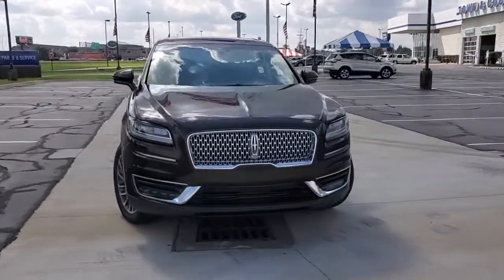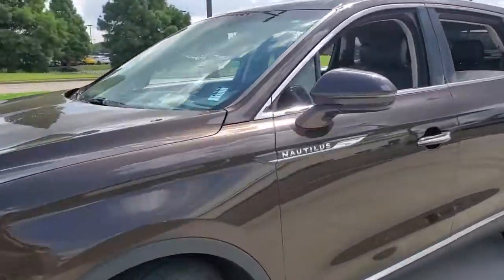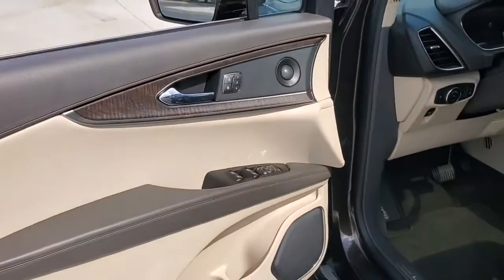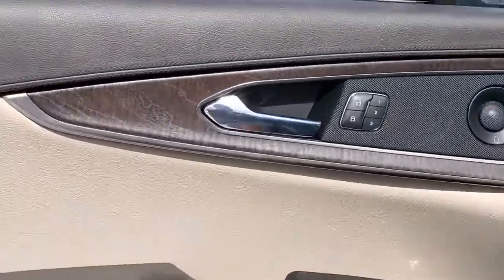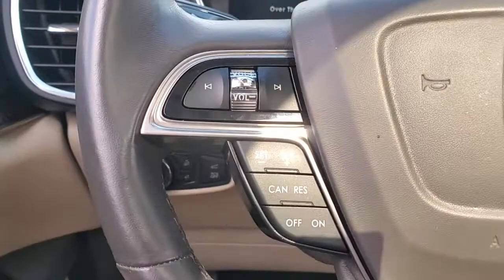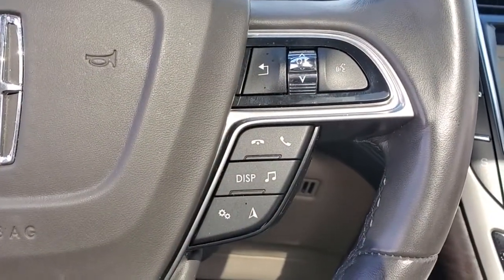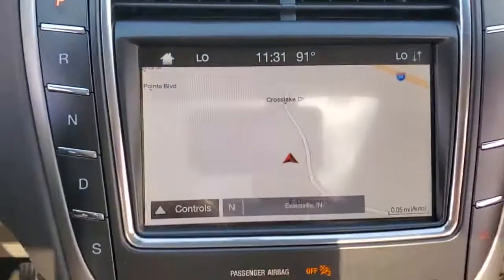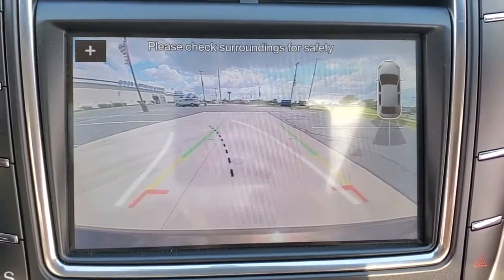2019 Lincoln Nautilus Evansville, Boonville, Newburgh, Henderson, Princeton, IN TZ325A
Ochre Brown Metallic Used 2019 Lincoln Nautilus available in Evansville, Indiana at Town and Country Ford. Servicing the Boonville, Newburgh, Henderson and Princeton, IN area.

7720 E. Division St

Enjoy the ultimate PEACE OF MIND knowing that this vehicle has been INSPECTED thoroughly by a qualified MotorTrend technician, UPGRADED with PowerLife and exclusive benefits from EasyCare and GUARANTEED to be the best value or we'll refund the difference! A BETTER way to buy a BETTER car!(See dealer for details.)
LED Brakelights,Compact Spare Tire Mounted Inside Under Cargo,Headlights-Automatic Highbeams,Speed Sensitive Rain Detecting Variable Intermittent Wipers w/Heated Wiper Park,Chrome Bodyside Insert  Black Bodyside Cladding and Black Wheel Well Trim,Deep Tinted Glass,Fixed Rear Window w/Fixed Interval Wiper and Defroster,Metal-Look Grille w/Chrome Surround,Tires: 245/50R20 AS BSW V-Rated II,Power Liftgate Rear Cargo Access,Body-Colored Rear Bumper w/Black Rub Strip/Fascia Accent and Metal-Look Bumper Insert,Clearcoat Paint,Auto On/Off Aero-Composite Led Low/High Beam Auto High-Beam Daytime Running Lights Preference Setting Headlamps w/Delay-Off,Fully Galvanized Steel Panels,Body-Colored Power Heated Side Mirrors w/Driver Auto Dimming  Power Folding and Turn Signal Indicator,Cornering Lights,Front Fog Lamps,Laminated Glass,Perimeter/Approach Lights,Wheels: 20 Prem Painted Bright Machined Alum,Chrome Side Windows Trim  Black Front Windshield Trim and Black Rear Window Trim,Express Open/Close Sliding And Tilting Glass Panoramic Vista Roof 1st And 2nd Row Sunroof w/Power Sunshade,Lip Spoiler,Aluminum Spare Wheel,Body-Colored Front Bumper w/Chrome Bumper Insert,Tailgate/Rear Door Lock Included w/Power Door Locks,Body-Colored Door Handles,Gas-Pressurized Shock Absorbers,50 State Emission System,Electric Power-Assist Speed-Sensing Steering,18.5 Gal. Fuel Tank,Dual Stainless Steel Exhaust w/Chrome Tailpipe Finisher,Brake Actuated Limited Slip Differential,3.80 Axle Ratio,Multi-Link Rear Suspension w/Coil Springs,Automatic w/Driver Control Ride Control Adaptive Suspension,Engine: 2.0L Turbocharged I-4 -inc: auto start-stop technology,Transmission w/Driver Selectable Mode,Automatic Full-Time All-Wheel,Transmission: 8-Speed Automatic w/SelectShift,Permanent Locking Hubs,Front And Rear Anti-Roll Bars,Engine Oil Cooler,Strut Front Suspension w/Coil Springs,GVWR: 5 620 lbs,Battery w/Run Down Protection,4-Wheel Disc Brakes w/4-Wheel ABS  Front And Rear Vented Discs  Brake Assist  Hill Hold Control and Electric Parking Brake,Dual Stage Driver And Passenger Front Airbags,Mykey System -inc: Top Speed Limiter  Audio Volume Limiter  Early Low Fuel Warning  Programmable Sound Chimes and Beltminder w/Audio Mute,Lincoln Co-Pilot360 - Automatic Emergency Braking and Cross Traffic Alert,Driver Monitoring-Alert,ABS And Driveline Traction Control,Safety Canopy System Curtain 1st And 2nd Row Airbags,Airbag Occupancy Sensor,Outboard Front Lap And Shoulder Safety Belts -inc: Rear Center 3 Point  Height Adjusters and Pretensioners,Collision Mitigation-Front,Tire Specific Low Tire Pressure Warning,Side Impact Beams,Rear Child Safety Locks,Lincoln Co-Pilot360 - Lane Keeping Aid Lane Keeping Assist,Driver And Passenger Knee Airbag,Dual Stage Driver And Passenger Seat-Mounted Side Airbags,AdvanceTrac w/RSC Electronic Stability Control (ESC) And Roll Stability Control (RSC),Back-Up Camera w/Washer,Lincoln Co-Pilot360 - Lane Keeping Aid Lane Departure Warning,Lincoln Co-Pilot360 - Blind Spot Information System (BLIS) Blind Spot,Full Cloth Headliner,2 Seatback Storage Pockets,Perimeter Alarm,Redundant Digital Speedometer,Securilock Anti-Theft Ignition (pats) Engine Immobilizer,Trip Computer,Seats w/Leatherette Back Material,Delayed Accessory Power,Carpet Floor Trim,Window Grid Antenna,Memory Settings -inc: Door Mirrors and Steering Wheel,8-Way Passenger Seat,Illuminated Locking Glove Box,Systems Monitor,HomeLink Garage Door Transmitter,Fade-To-Off Interior Lighting,Gauges -inc: Speedometer  Odometer  Engine Coolant Temp  Tachometer  Trip Odometer and Trip Computer,Digital/Analog Appearance,Full Carpet Floor Covering -inc: Carpet Front And Rear Floor Mats,Heated Leather/Genuine Wood Steering Wheel w/Auto Tilt-Away,Radio w/Seek-Scan  MP3 Player  Clock  Speed Compensated Volume Control  Steering Wheel Controls and Radio Data System,Revel Speakers,Leatherette Door Trim Insert,Day-Night Auto-Dimming Rearview Mirror,Compass,Power Rear Wind